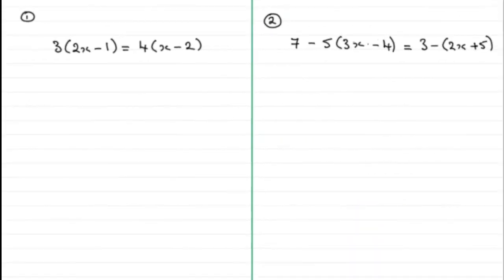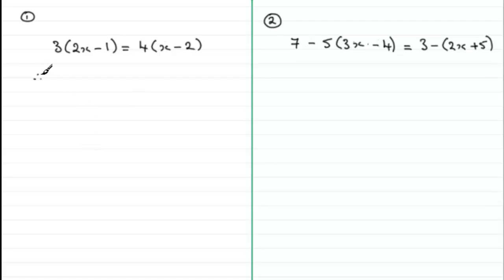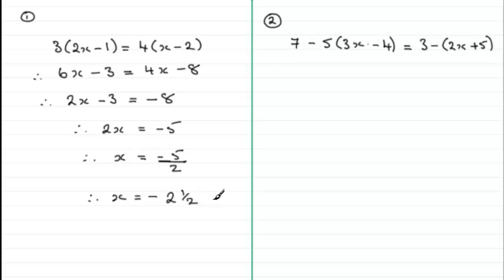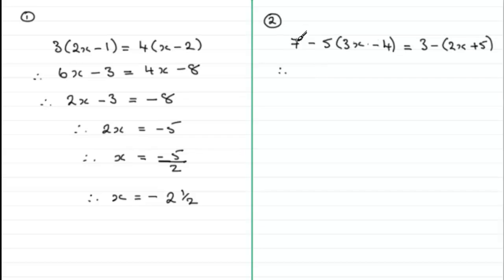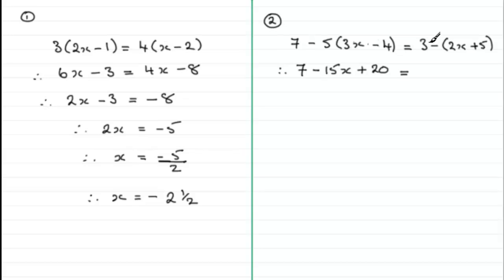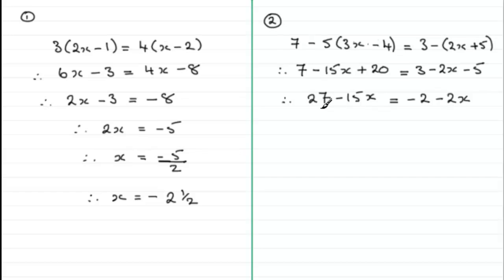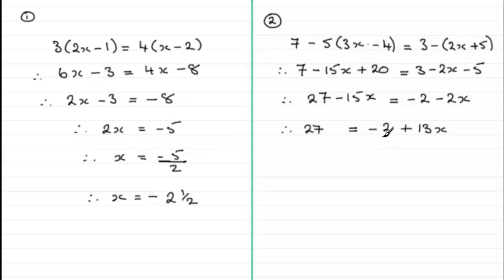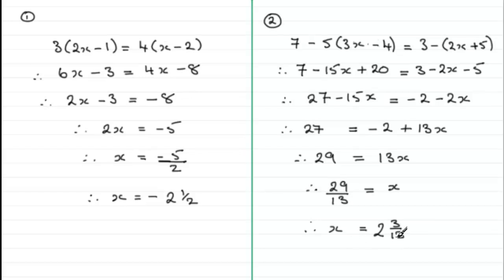How to solve a linear equation (4) - Brackets Type | ExamSolutions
In this tutorial I look at how to solve a linear equation containing brackets and two x terms.